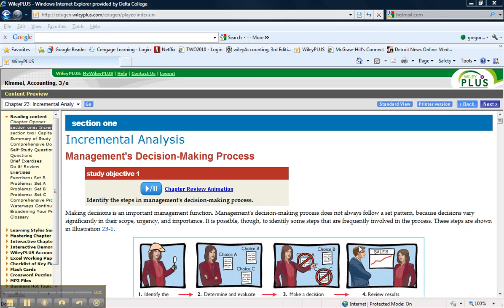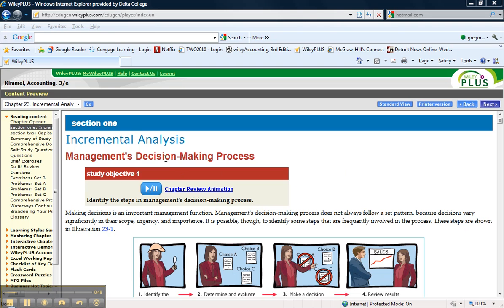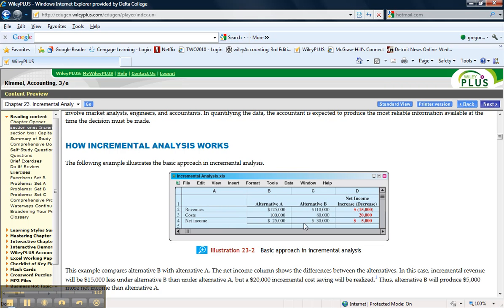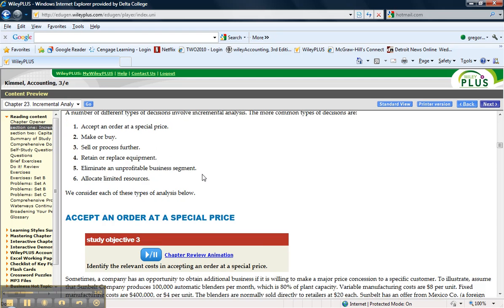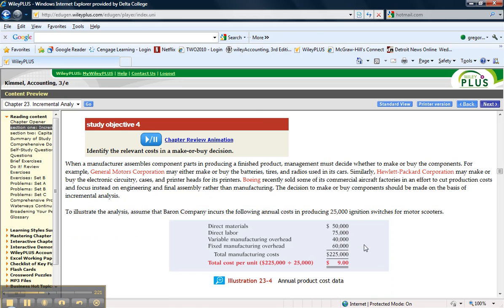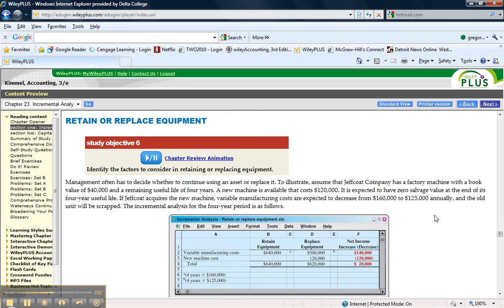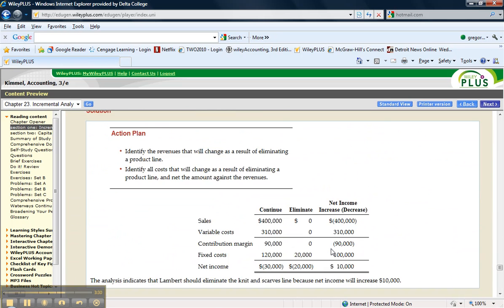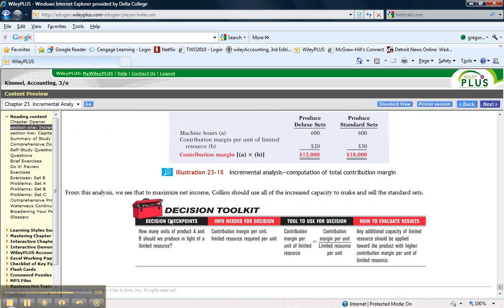ACC212 Ch 23 SO 1 8